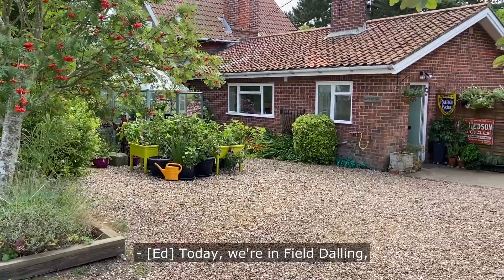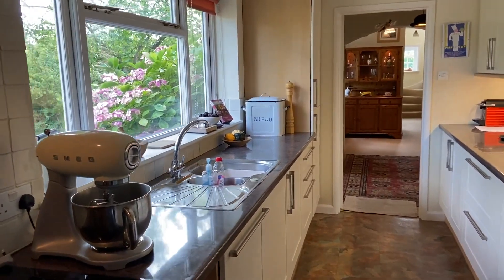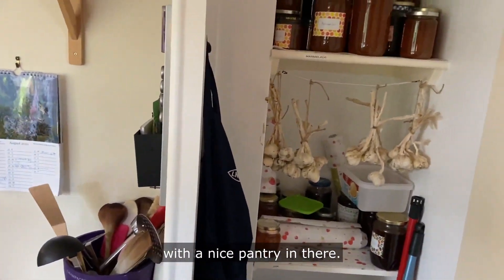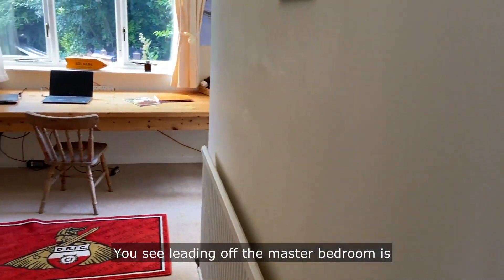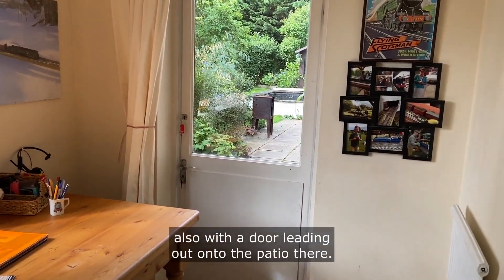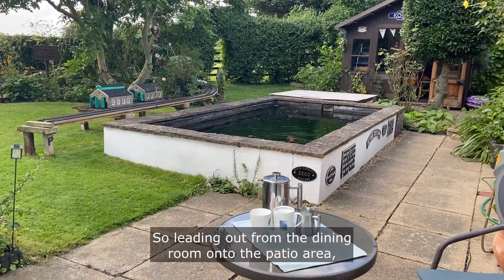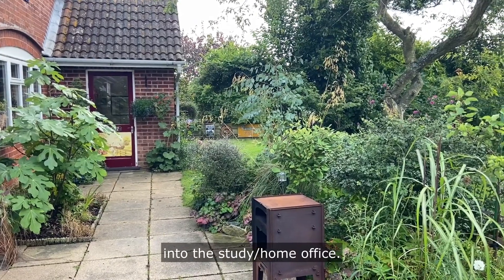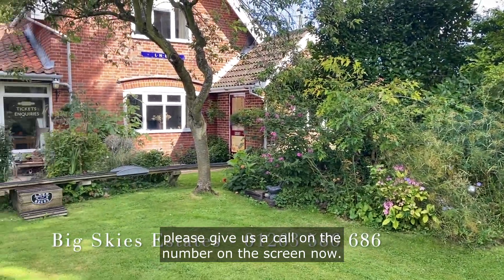Lodge Cottage, Field Dalling - FULL VIEWING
Lodge Cottage is a UNIQUE 3 BEDROOM former EDWARDIAN GATEHOUSE, situated in the HIGHLY SOUGHT after village of FIELD DALLING. Benefitting from ABSOLUTELY STUNNING wrap around GARDENS and OFF STREET PARKING.